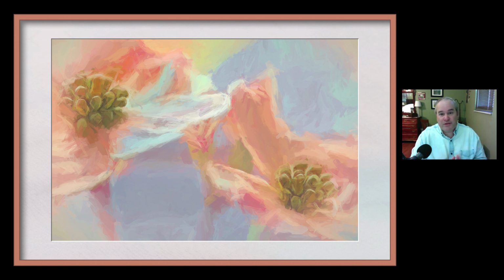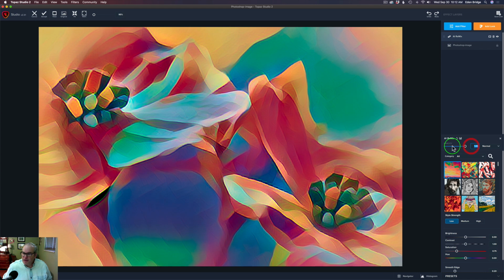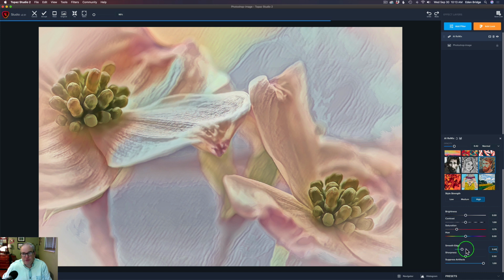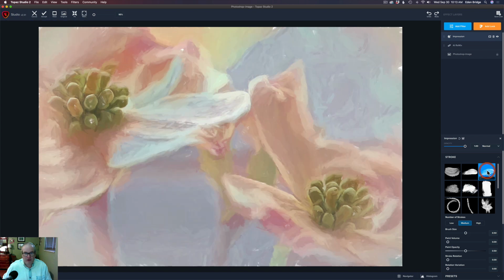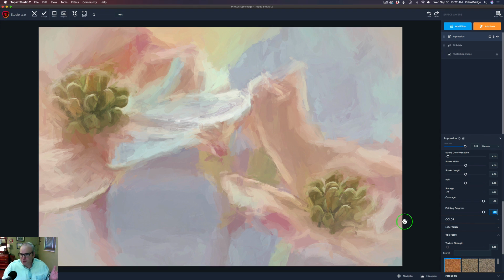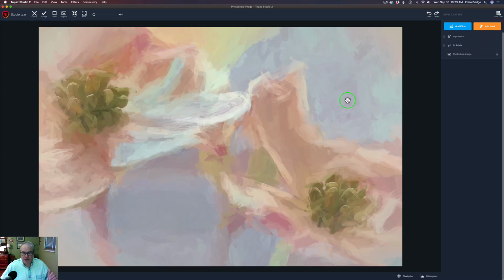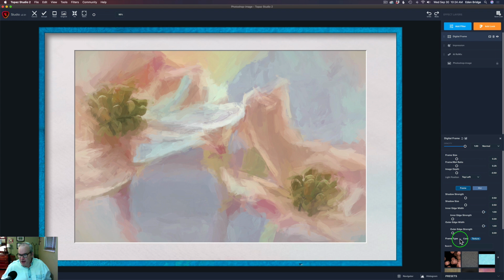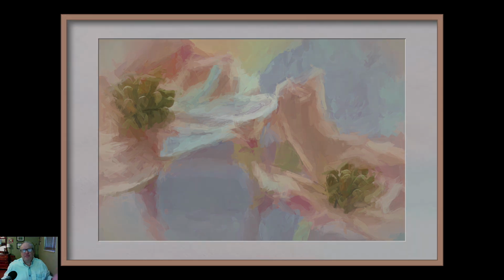TOPAZ STUDIO 2: Floral Painting (QUICK N' EASY)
ATTENTION DENOISE Ai ON SALE NOW:
Topaz DeNoise Ai is on sale today October 2 until Friday Oct. 9,2020. SALE Price is $59.99 (Regularly $79.99) also the Utility Bundle (Sharpen Ai, DeNoise Ai, GigaPixel Ai and JpegToRaw Ai) SALE Price is $194.99 (Regularly $359.96) plus you can save an additional 15% off by Clicking on my Affiliate Link and using my Promo Code (davidkelly)